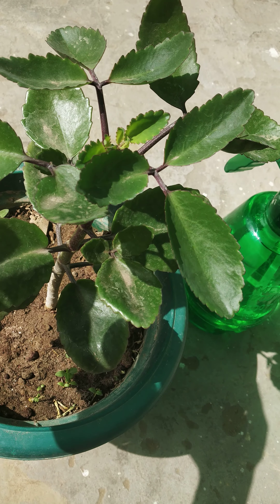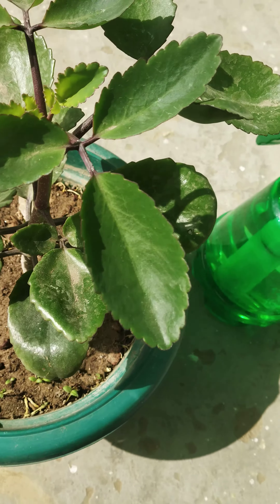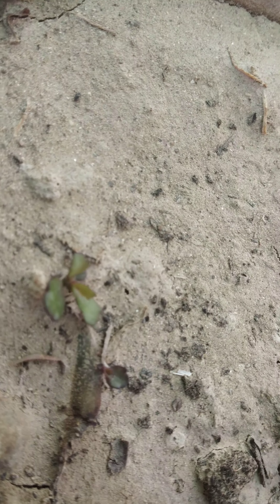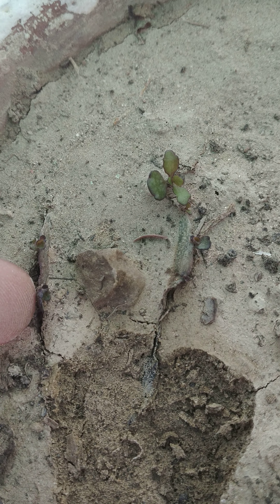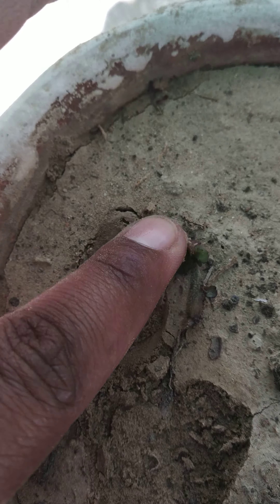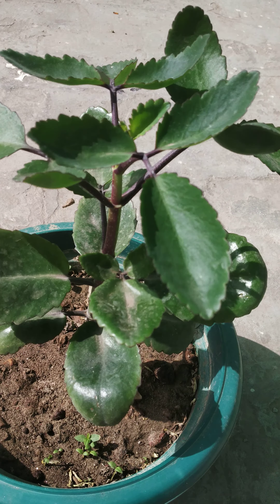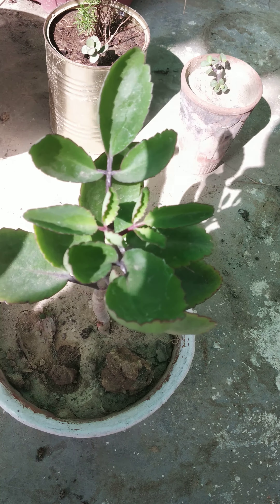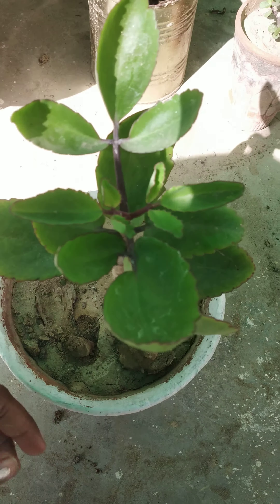How to grow Kalanchoe Pinnata/patharchatta plant